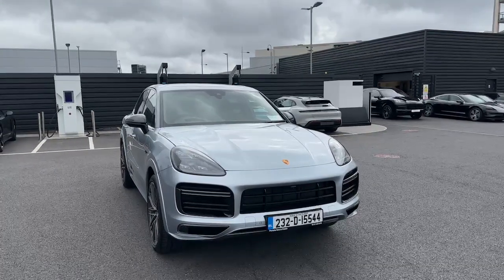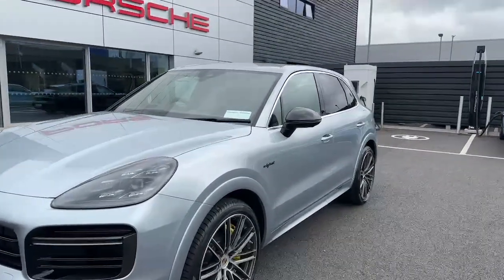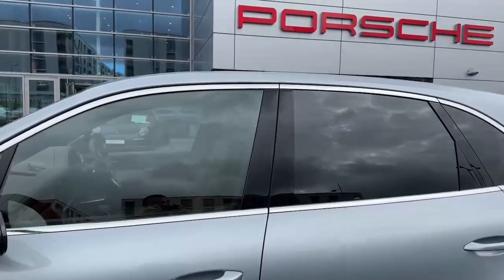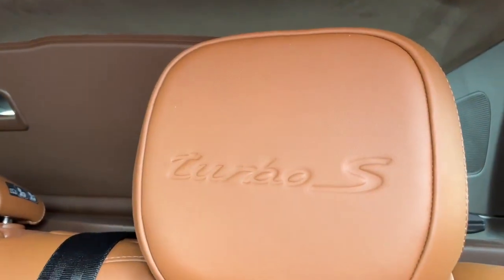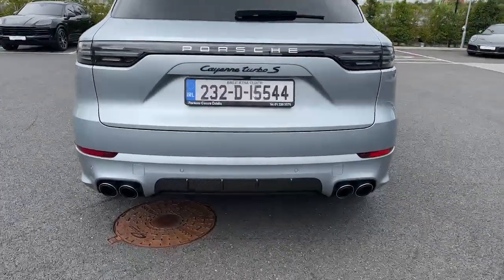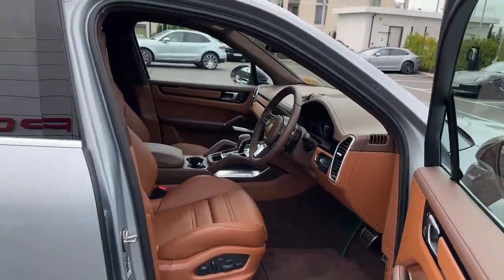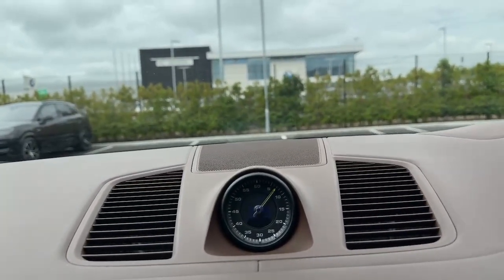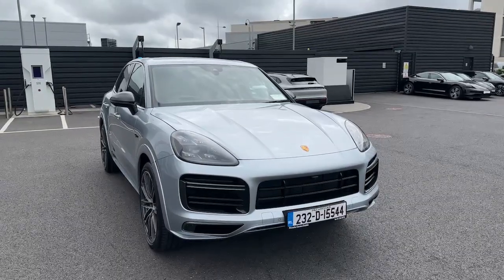232D15544 - 2023 Porsche Cayenne Turbo E-hybrid 5DR A RefId: 403019